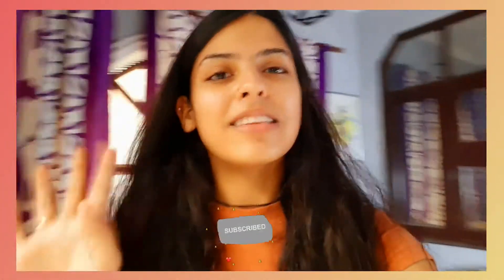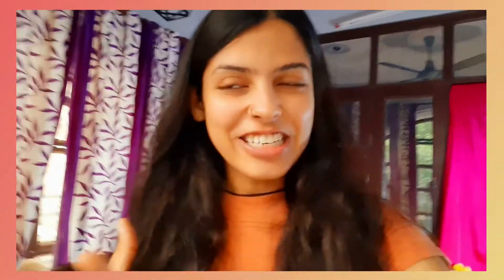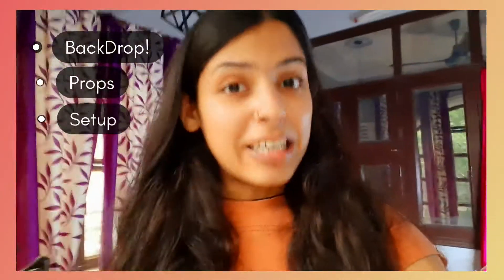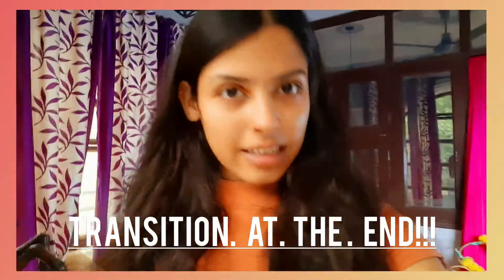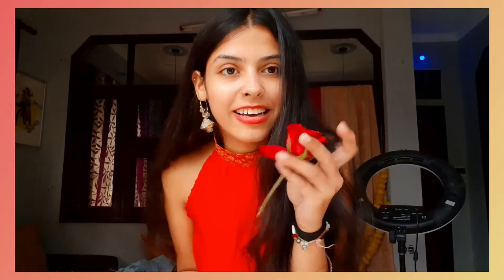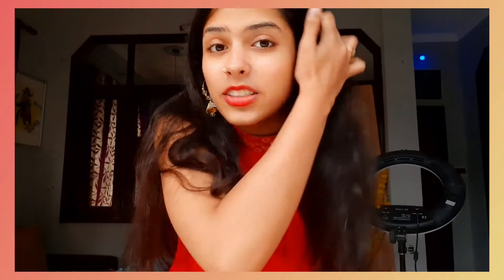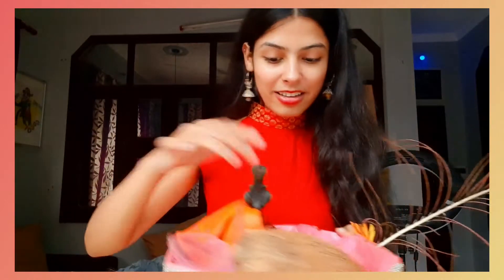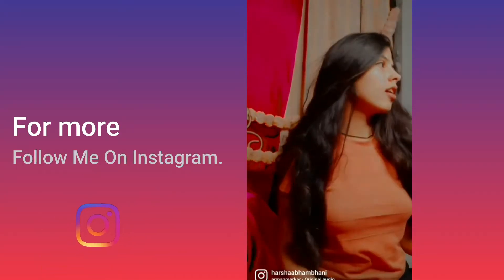Festive Season Self Portrait♥️|| Ganesh Chaturthi || Harsha Bhambhani💫